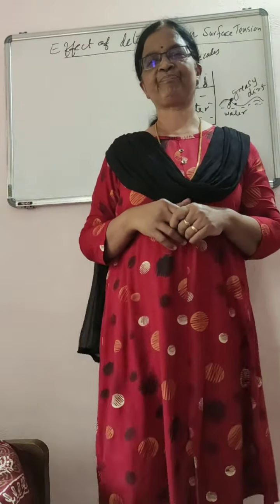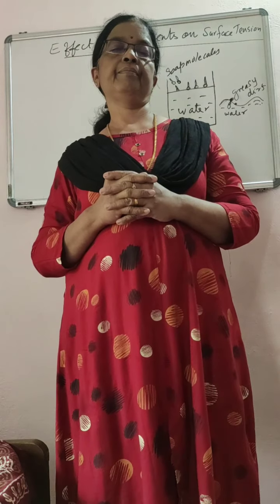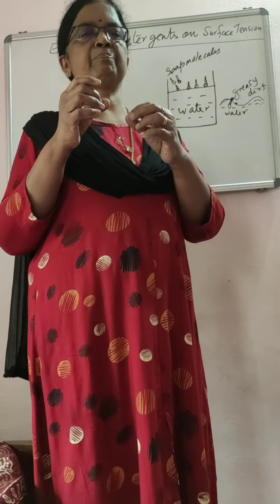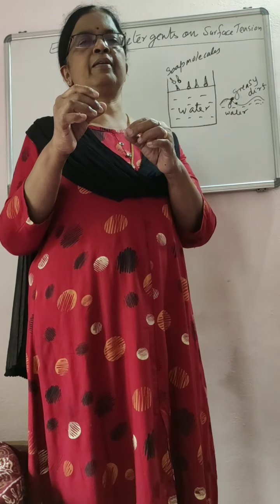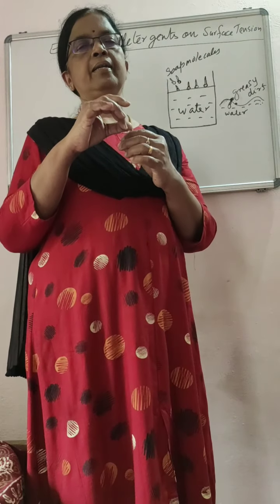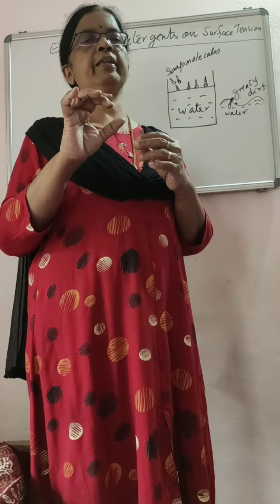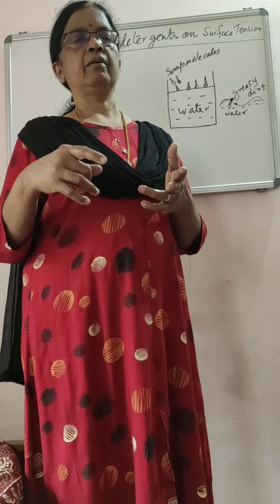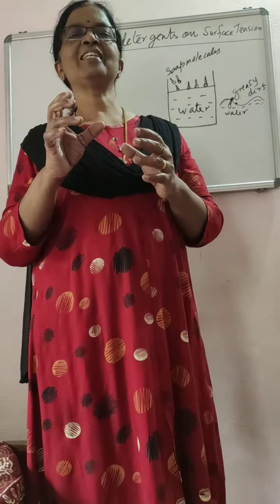Mechanical properties of fluids part 14 Action of detergents on surface tension